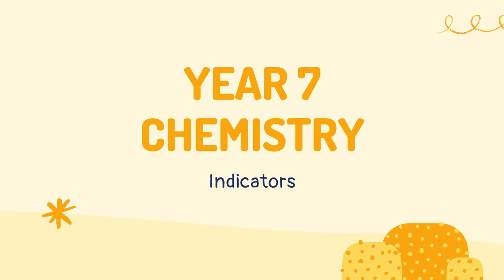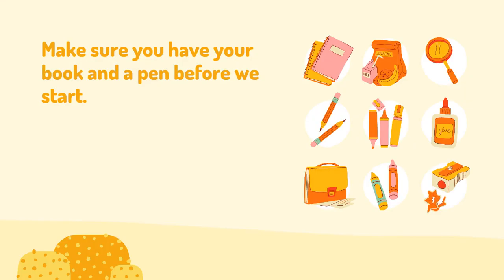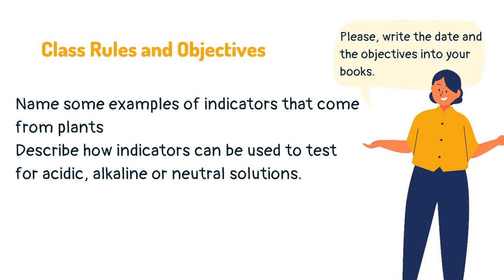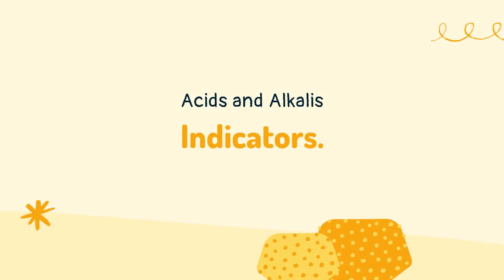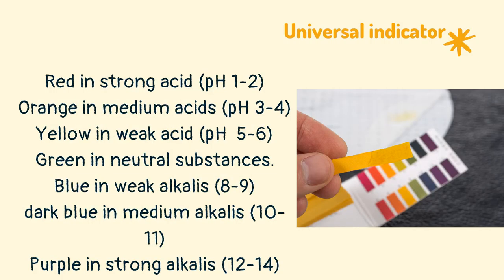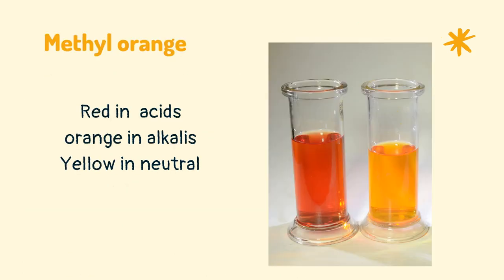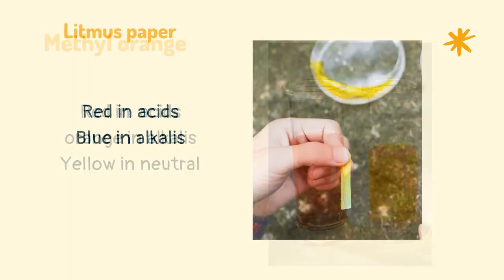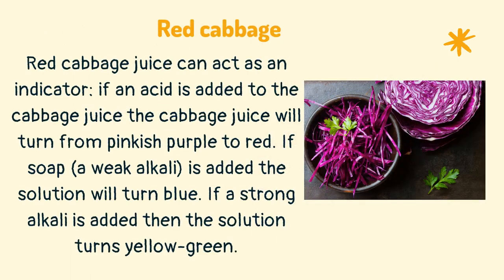Indicators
Learn about the different indicators and the colours that they become when they are added to acids and alkalis. Learn about indicators are the most useful as well as some reasons that we need indicators in this lesson that covers what you need to know in year 7.